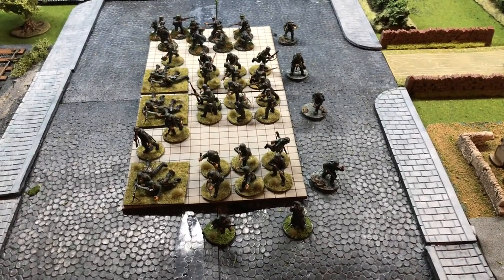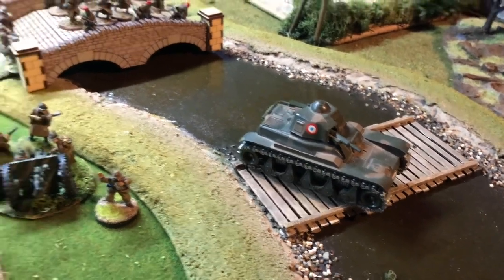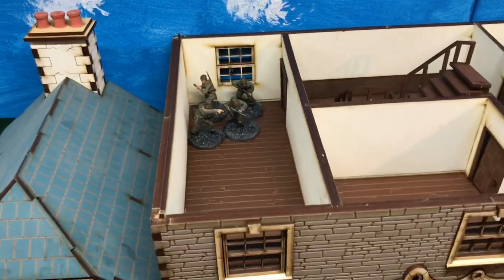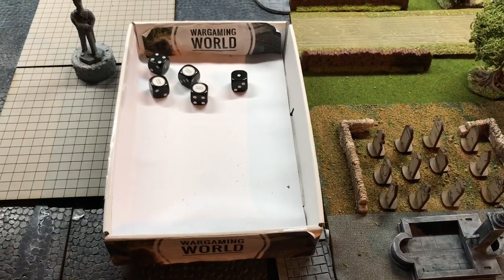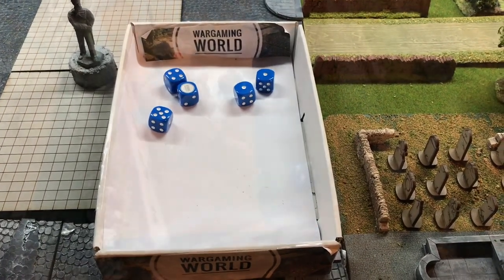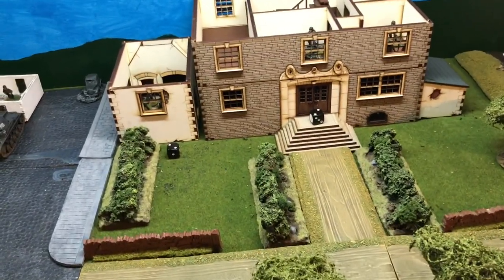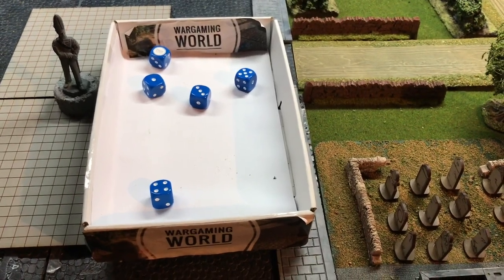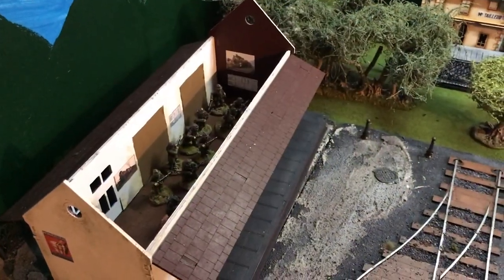Wargaming World - Chain of Command - Counter Blitzkrieg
This is a Counter Blitzkrieg Chain of Command (CoC) wargame. An early French attack! This is set in France 1940 and it is a recreation of World War Two (WW2) platoon level engagements. Wargaming the period is possible in various scales (10mm, 15mm, 20mm) but this game is in 28mm scale with painted Warlord Games and Crusader Miniatures. Wargaming World is designed for players of various rules as well as CoC such as Bolt Action and Flames of War as the channel includes painting tips, modelling, ideas of terrain and scenery setting. It also includes periods beyond WW2 including World War One (WW1) and evening colonial periods such as the Anglo-Zulu war.